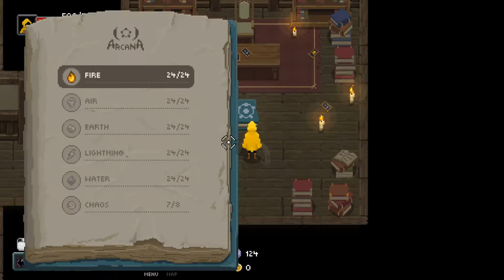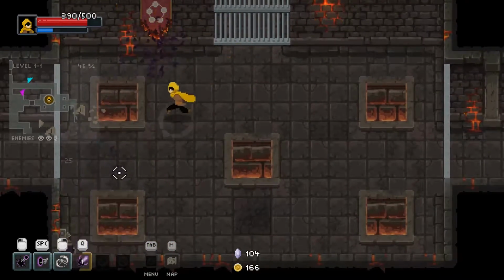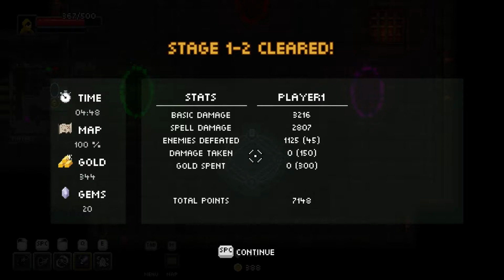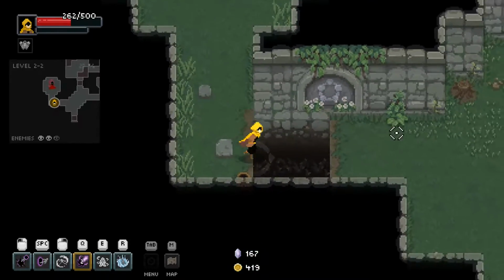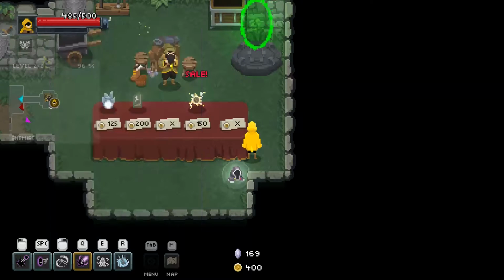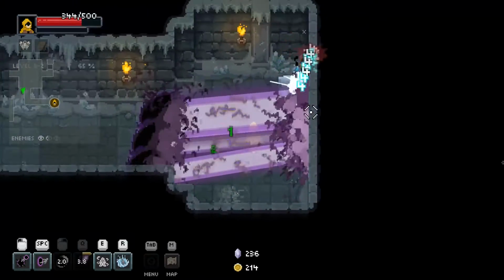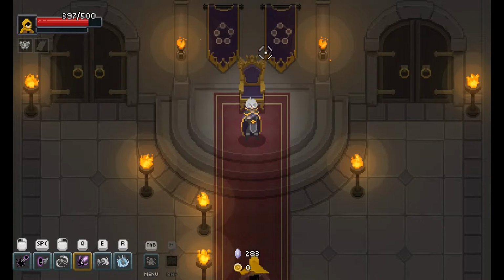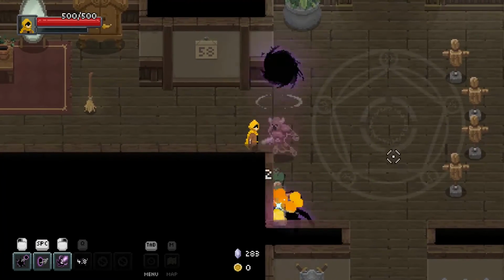[Finale] Wizard of Legend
Was the last arcana, figured I might as well do a video on it!

No tags, no weight behind the video, just doing this purely for fun~